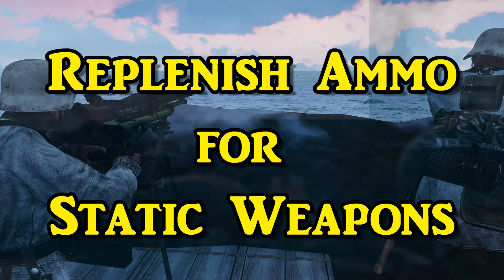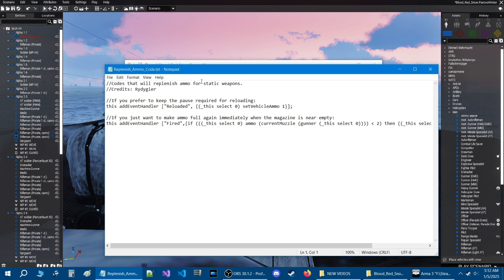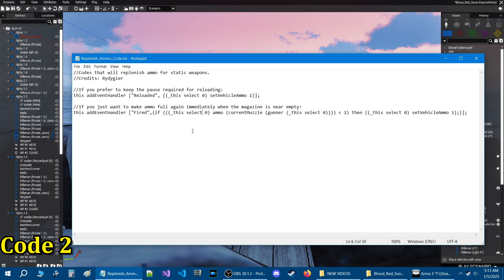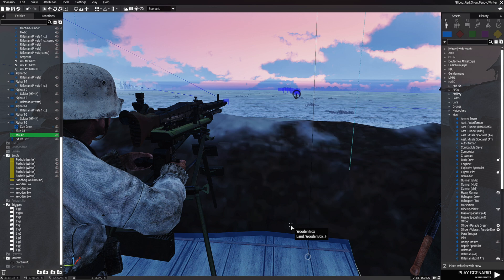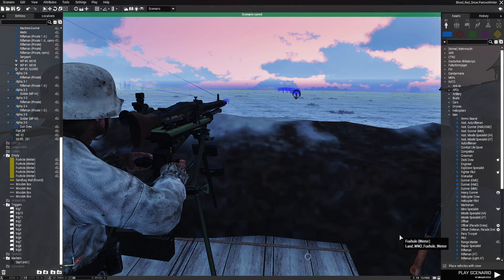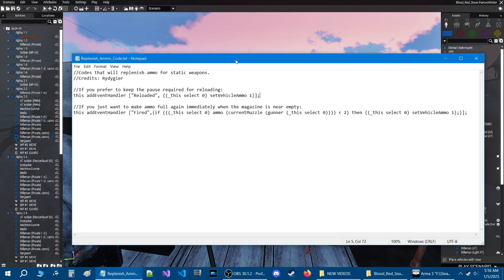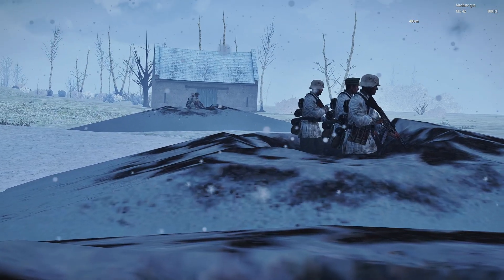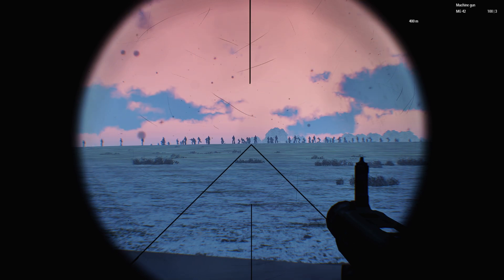Infinitely Replenish Ammo for Static Weapons with this Code!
There are two codes the video will be showing you, they will give you the
ability to keep shooting static weapons without running out of ammo.
One option is you can reload like normal but then never run out.
The second option you can keep shooting indefinitely as the ammo will be added
as you near the end of the a clip or number of rds you are shooting.

Music used in the video:
- Relapse by White Hex

Timestamps
0:00 Introduction
1:00 The Codes and review
1:42 Code 2
2:20 Add code to static weapon
2:38 1st code test
4:10 2nd code
4:23 Add 2nd code to static weapon
4:38 2nd code test